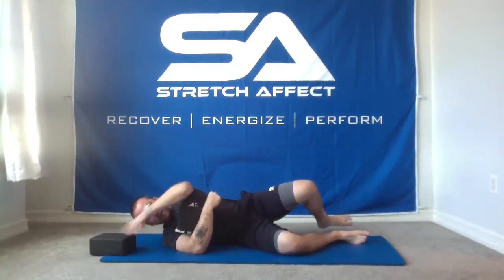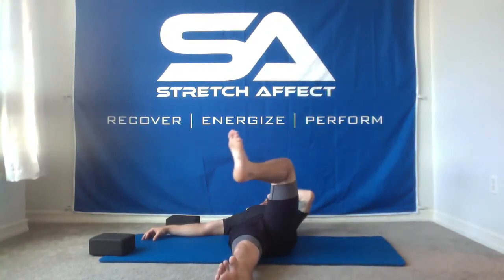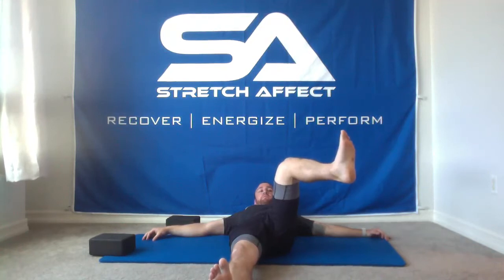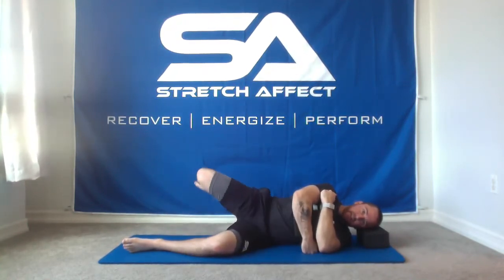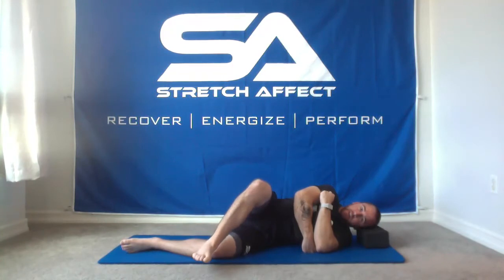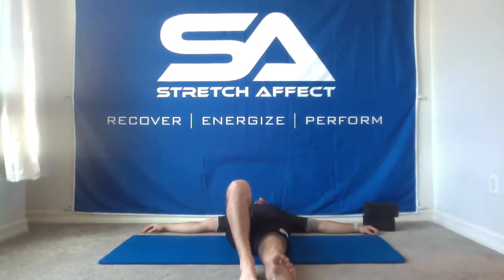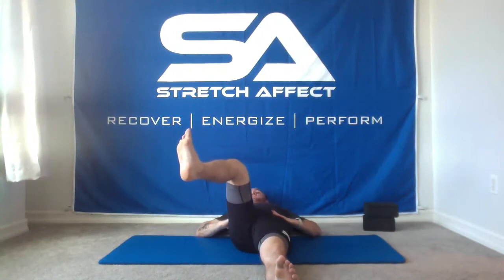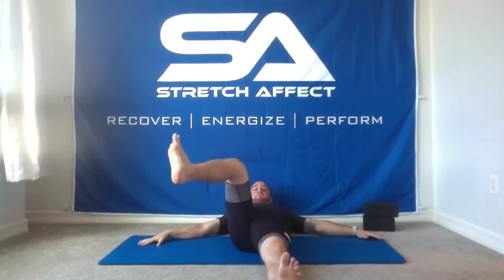Hip Rotation Kinstretch Class #1